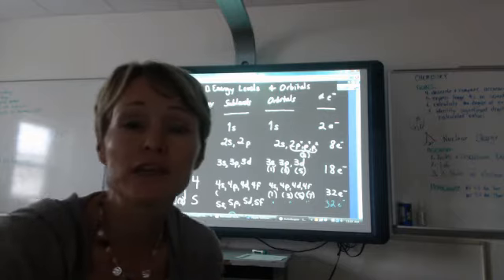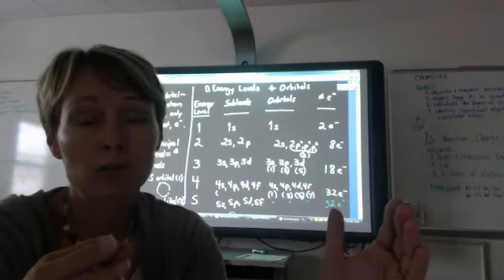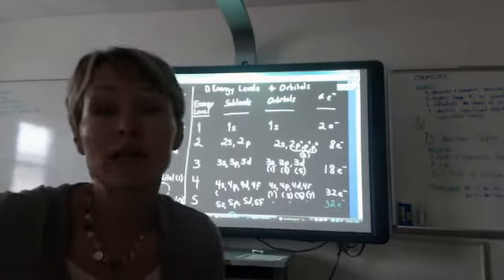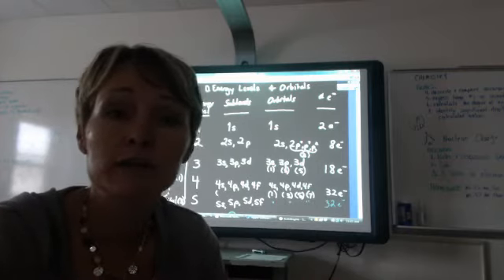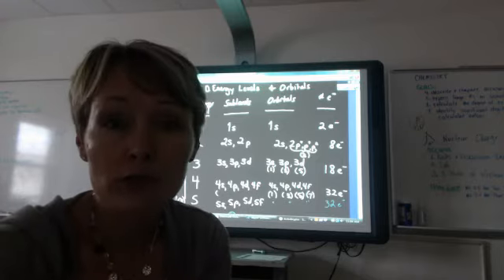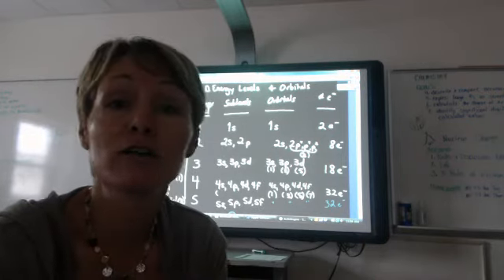Energy Levels and Orbitals September 10, 2014 11:00 AM